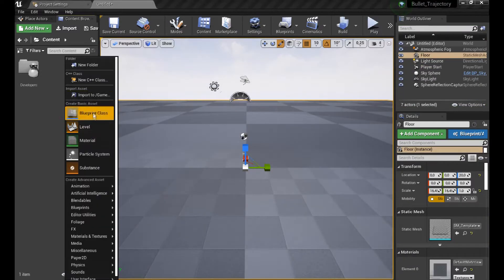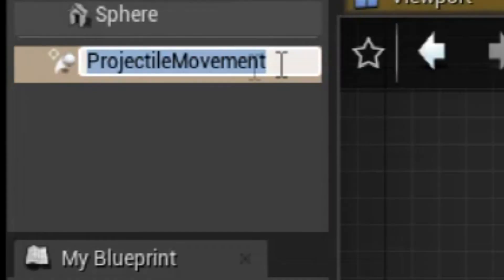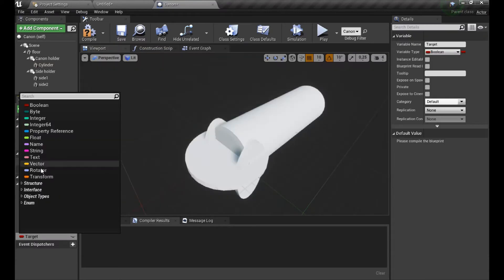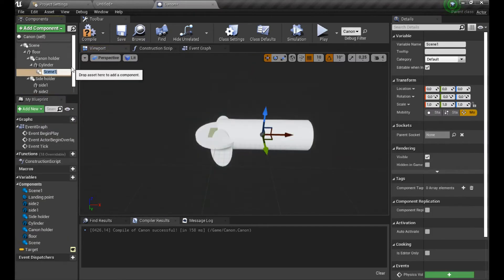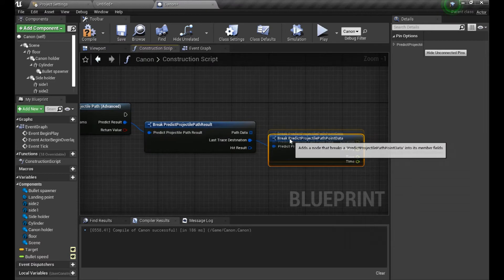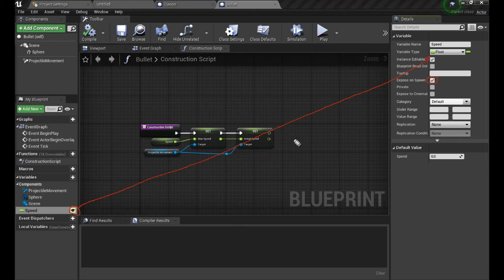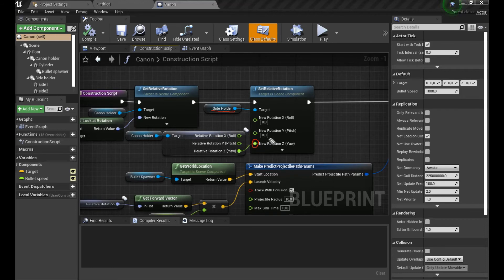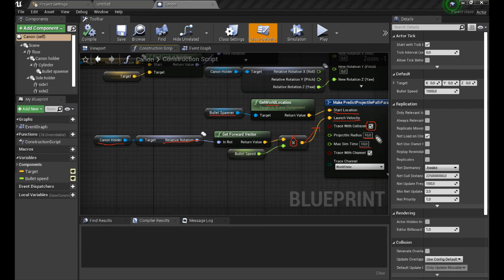UE4 - Bullet trajectory prediction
A lil video about how to calculate bullet trajectory in UE4

|} Many of my projects are located on my Google Drive, don't forget to check it!